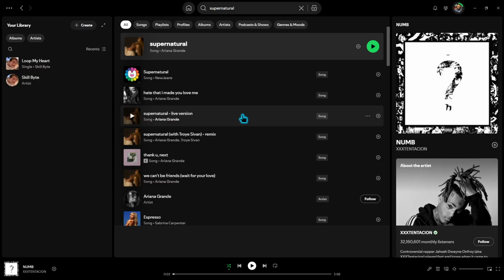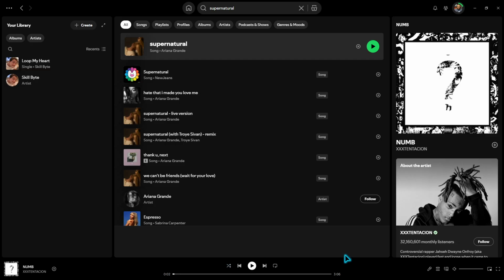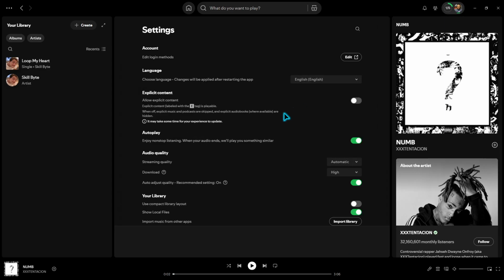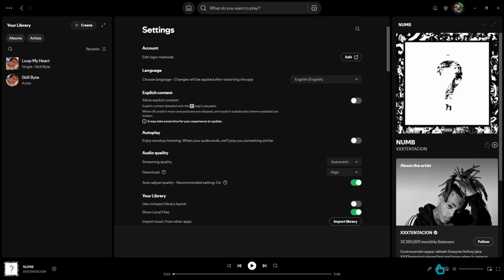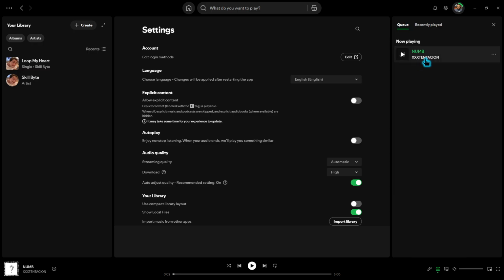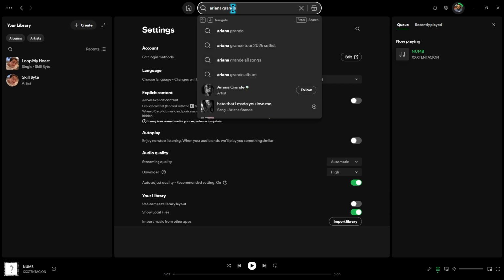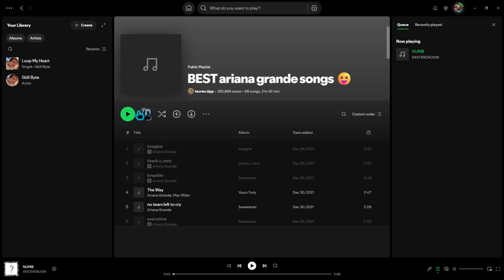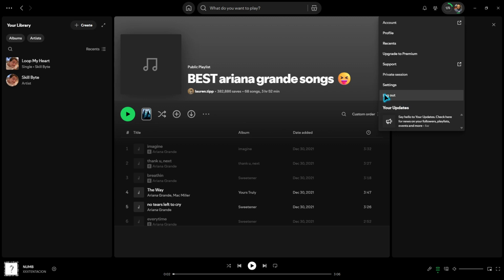How To Fix Spotify Desktop Playing Random Songs [2026 Guide]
How To Fix Spotify Desktop Playing Random Songs